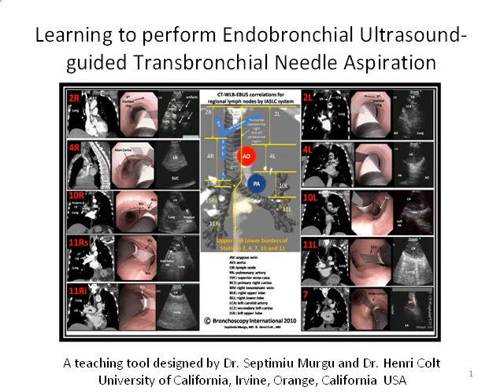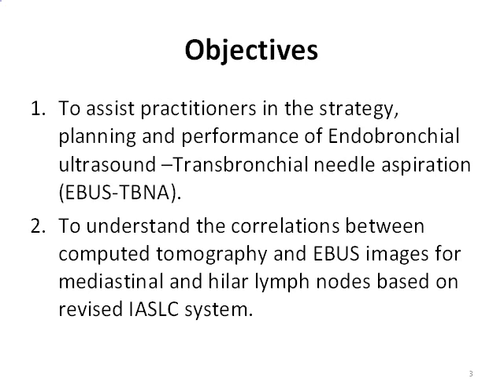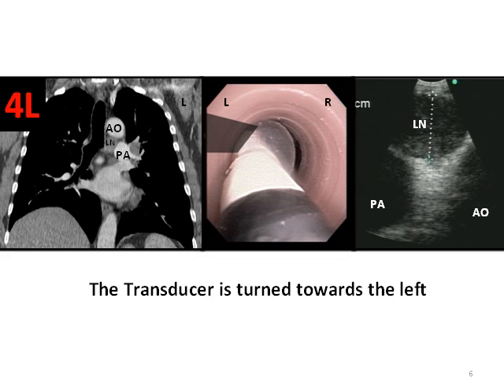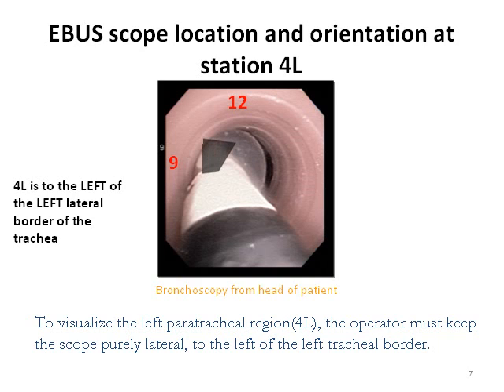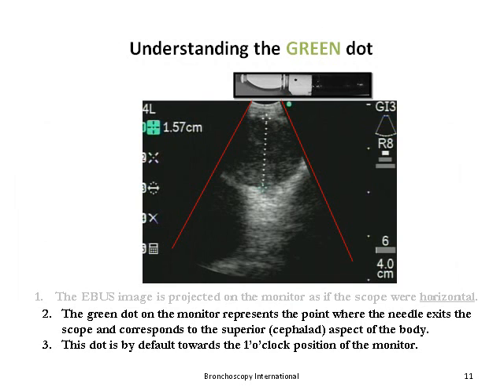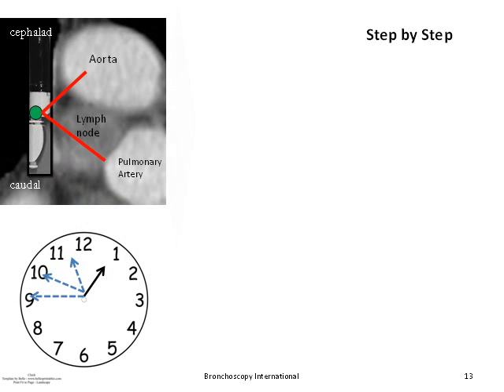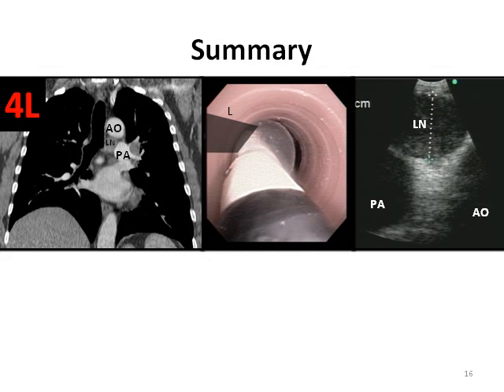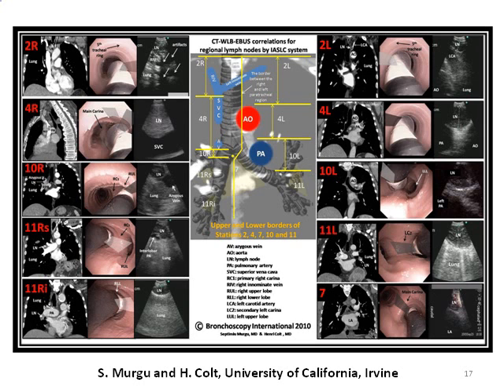EBUS-CT-Bronchoscopy Poster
Poster explains how to perform endobronchial ultrasound transbronchial needle aspiration (EBUS-TBNA). Officially endorsed by World Association for Bronchology and Intervnetional Pulmonology.

1. Democratization and Dissemination of Knowledge.
2. Diminishing the burden of procedure-related training.
3. Uniformization of educational content and methodologies.